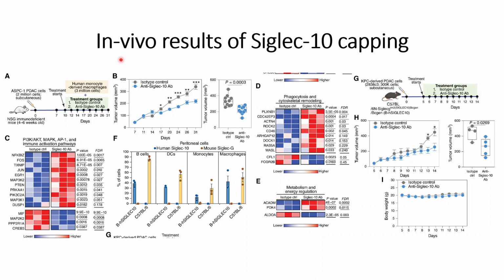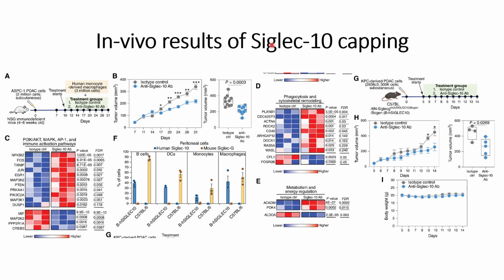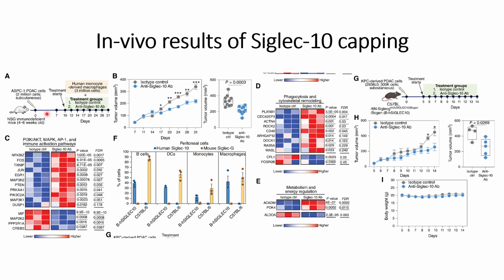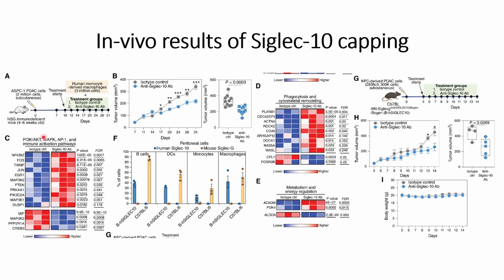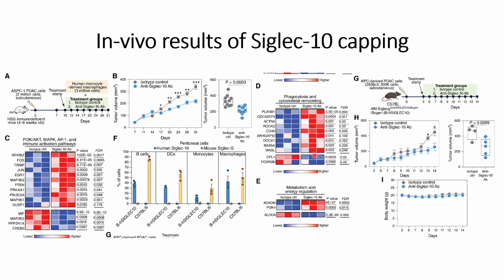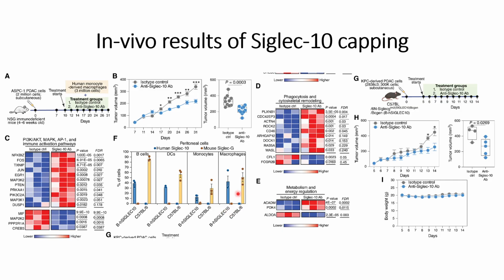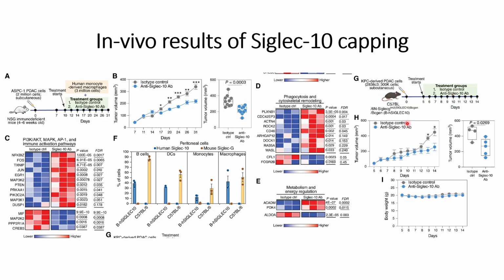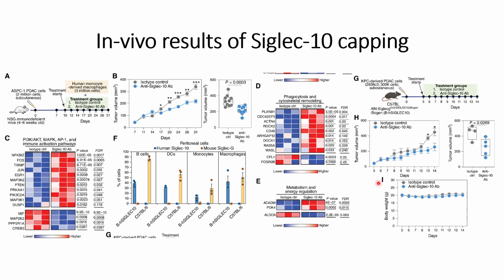In-vivo results of Siglec-10 capping against pancreatic cancer Code: 1078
Gist: Since Siglec-10 are not expressed on mice endogenously, and instead its homologous Siglec-G is expressed, they designed the experiment to do xenograft of ASPC-1 PDAC cell line and then add macrophages and Siglec-10 antibody (figure 7a). Compared to the control, Siglec-10 treated mice shows reduced tumor growth (figure 7b). Afterwards transcriptomic analysis showed increased in survival pathway, cytoskeletal pathway associated genes that is directly co-related to enhanced immune activation and phagocytosis of PDAC cells by macrophages (figure 7c-e). Afterwards they knockout down the Siglec-G and knock in Siglec-10 in the mice model to have a better model to check Siglec-10 suppressed enhanced phagocytosis (figure 7f). Here also they treat the mice with 2838c cells that are high aggressive and metastatic in nature and after 5 days started the treatment with Siglec-10 (figure 7g). In this case also, they found enhanced tumor suppression in Siglec-10 treated condition (figure 7h,i) and with no significant change in body weight (figure 7i). All these suggested that Siglec-10 can be potential immunotherapeutic target to suppress Tumor growth.